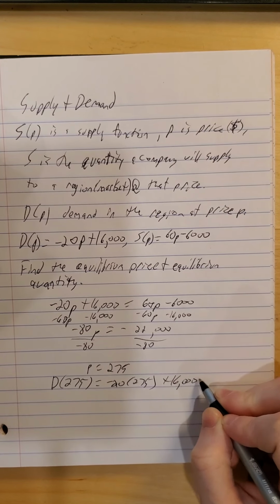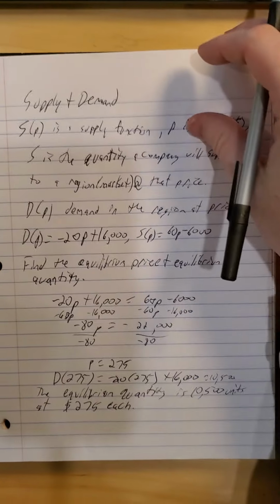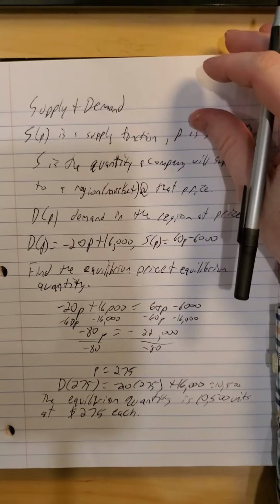MTH165 SECTION 3.1